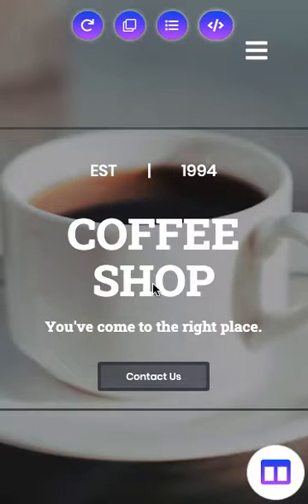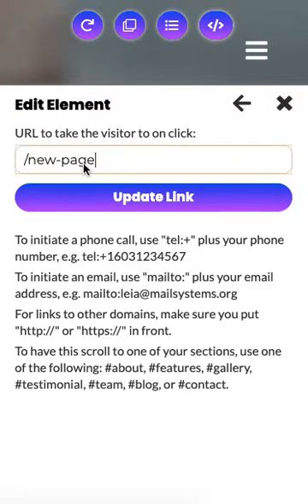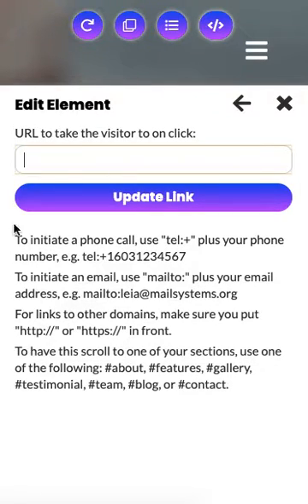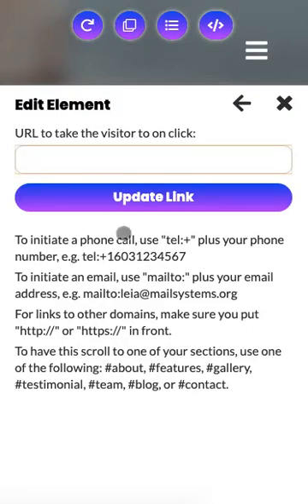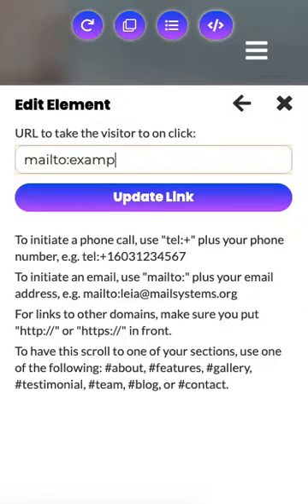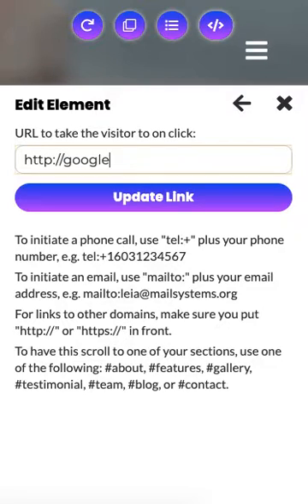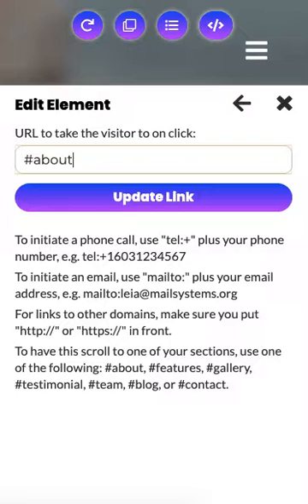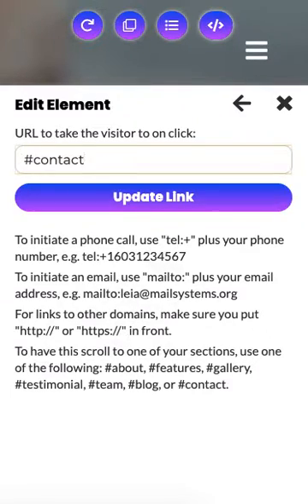Leia Tutorial Video - Editing Links and Buttons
This video walks users through editing links and buttons.
HeyLeia.com/contact